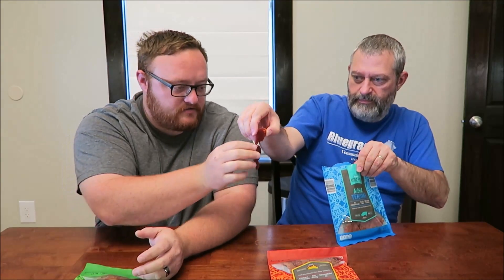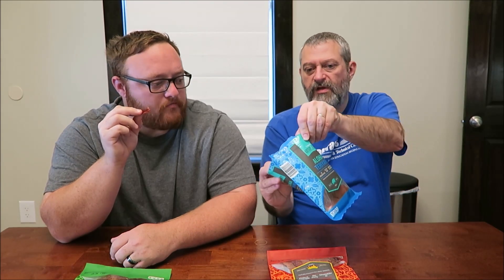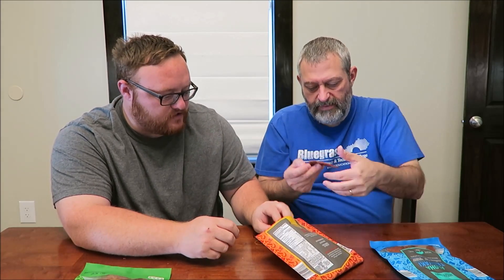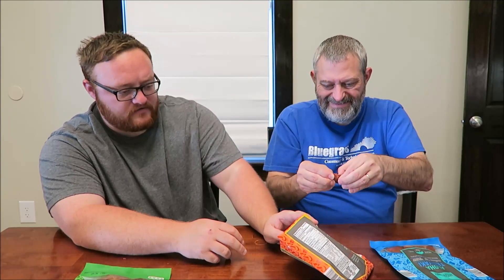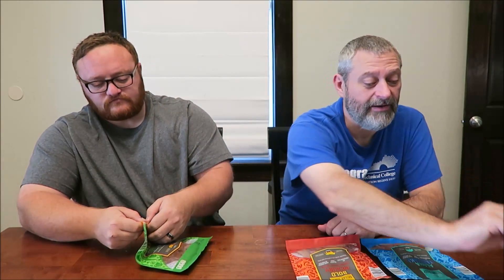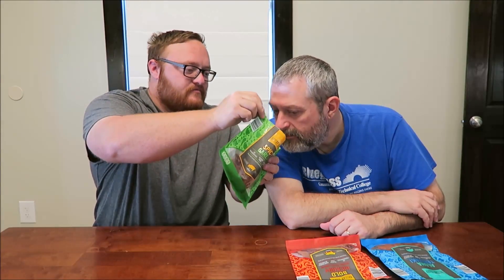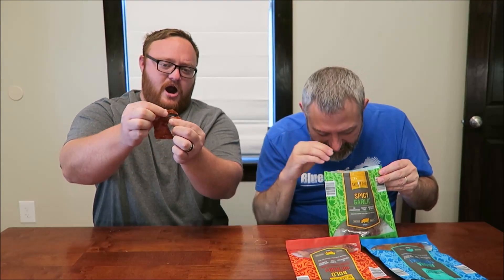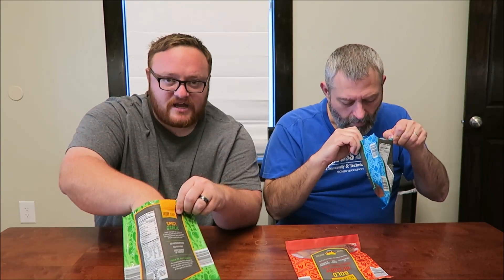Simms Artisan Jerky (Aldi Brand): Spicy Garlic, Bold Hickory & Aloha Teriyaki Review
This is a taste test/review of the Simms Artisan Jerky in three flavors including Spicy Garlic, Bold Hickory and Aloha Teriyaki. They were $3.99 each at Aldi.
* Spicy Garlic 1 oz. (28g) = 80 calories
* Bold Hickory 1 oz. (28g) = 90 calories
* Aloha Teriyaki 1 oz. (28g) = 70 calories